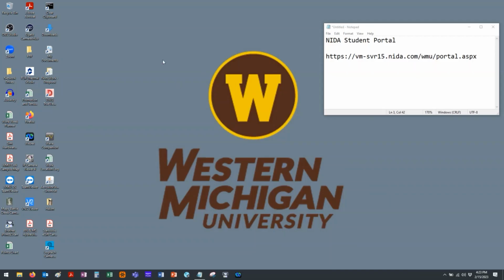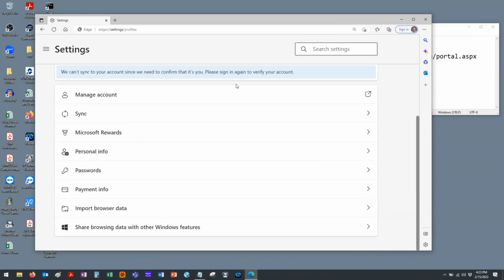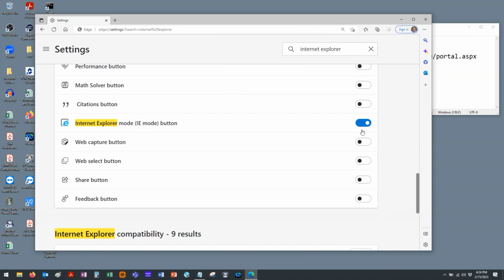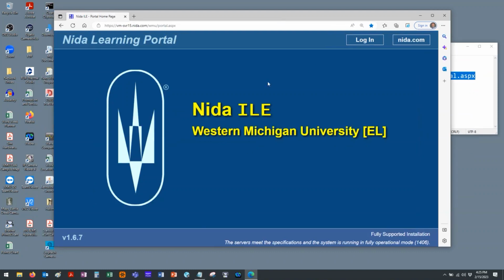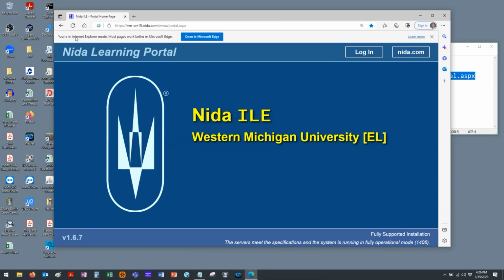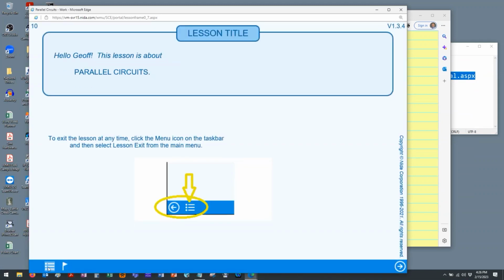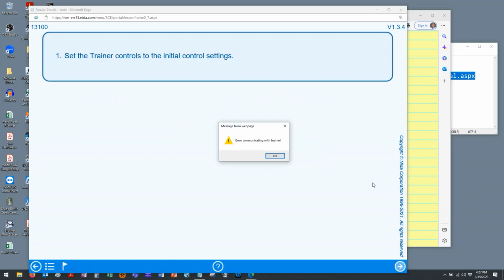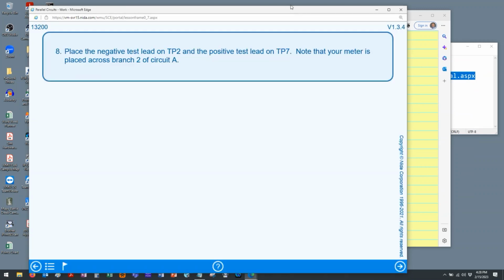NIDA with Edge in IE Compatability Mode - 2023_02_15